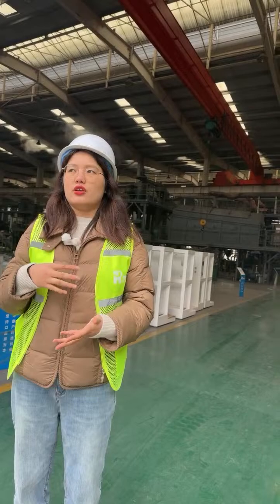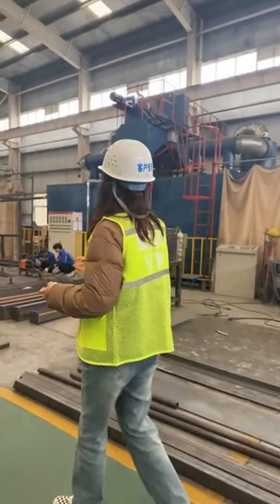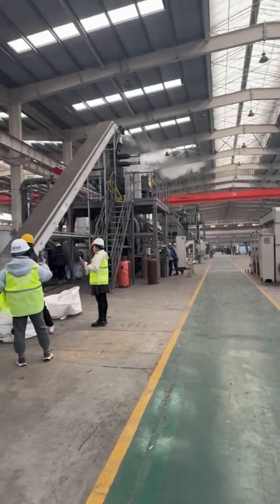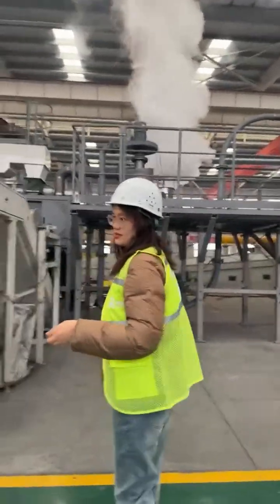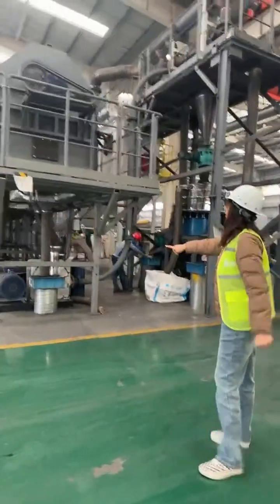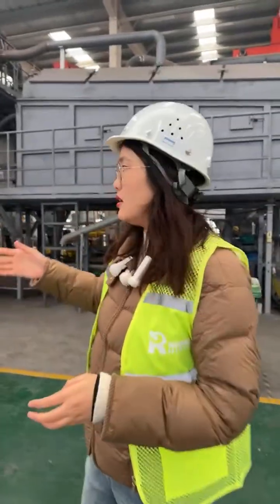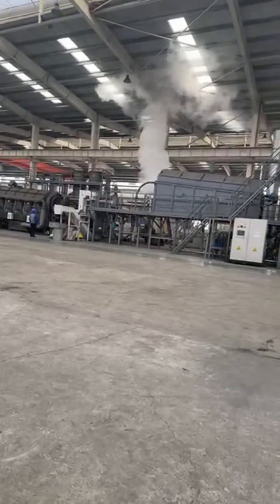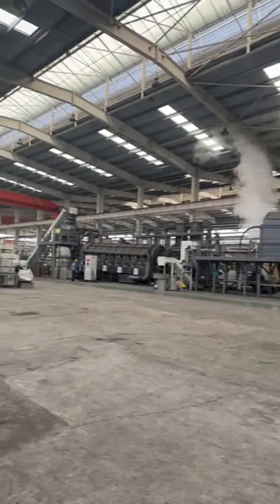Live Demo of Lithium Battery Recycling Equipment at 2 PM.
Join us for a live of our cutting-edge lithium battery recycling equipment!  The demo starts at 2 PM—don’t miss.

For more info about the lithium ion battery recycling line:
WhatsApp/Wechat:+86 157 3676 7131 (Mandy）